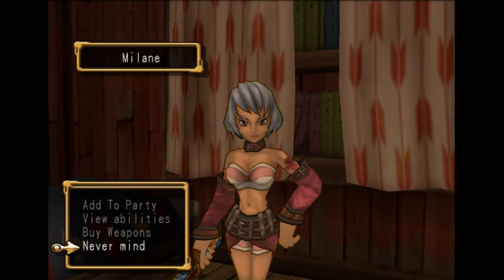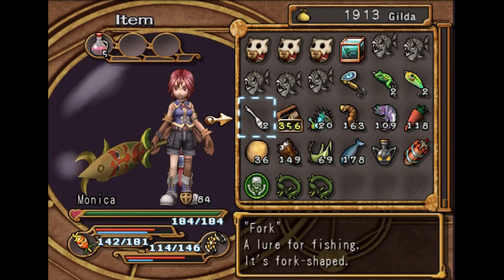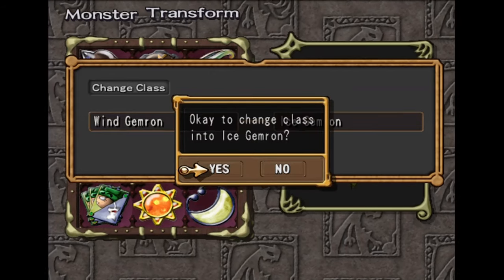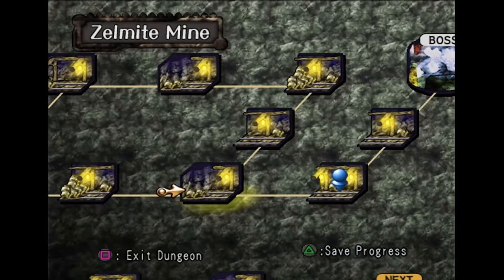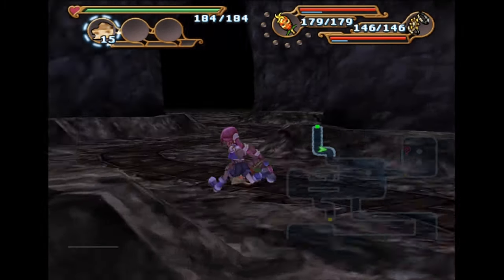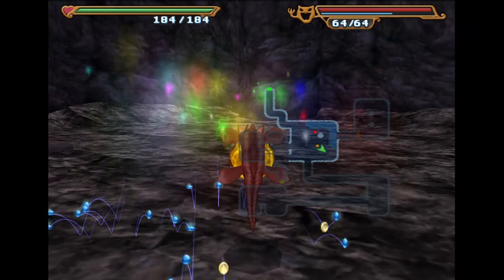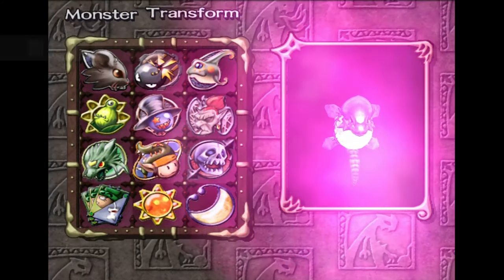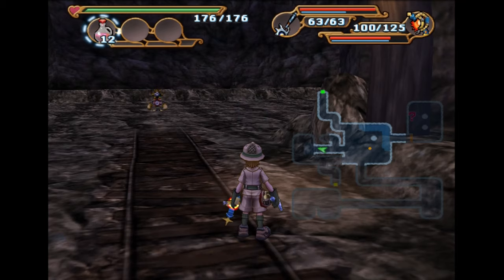Dark Cloud 2 100% 4K Platinum Walkthrough Part 49 What? Your Monster Is Evolving Trophy Guide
Welcome to part 49 of the platinum walkthrough for dark cloud 2 I am Korzak. In This video I show you what I did to get the trophy what? Your monster is evolving.